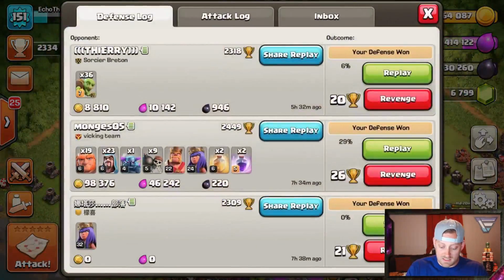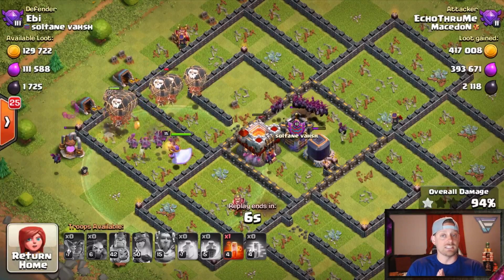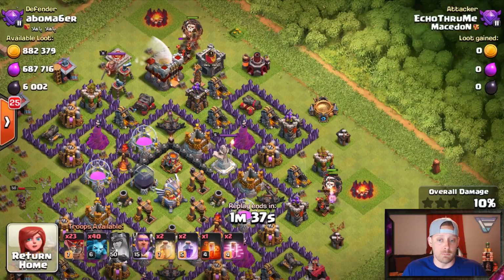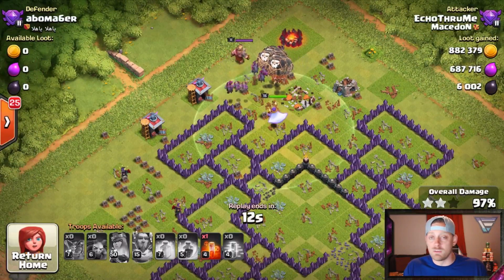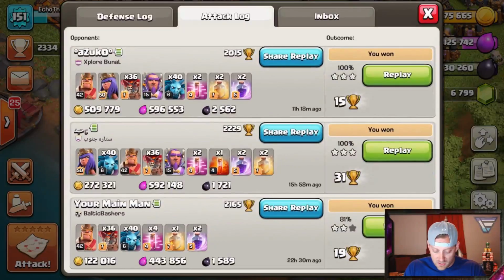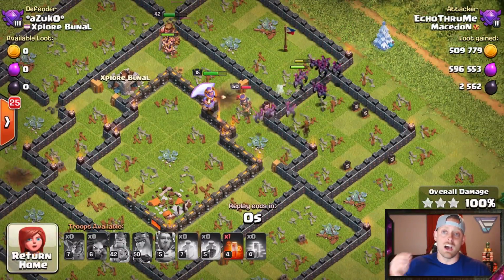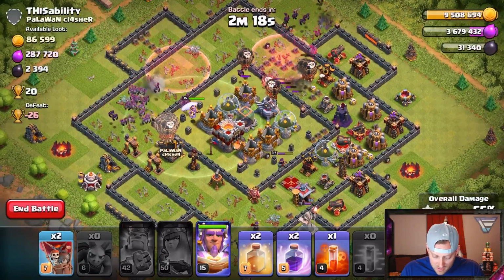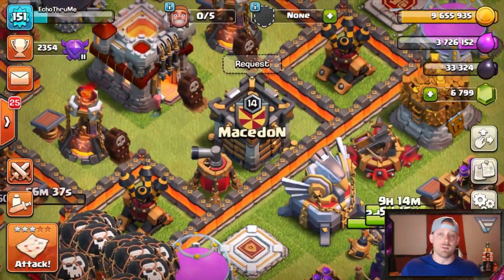PROVEN FARMING METHODS | LOONION FARMING ep 2 | HUGE LOOT | Clash of Clans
I am back with episode 2 of Proven Farming Methods. Today I will show you how I see so much success farming with Loonion.